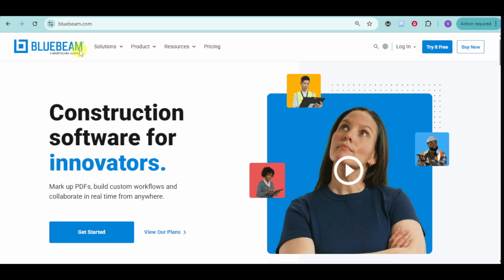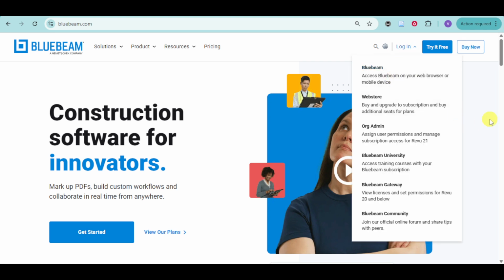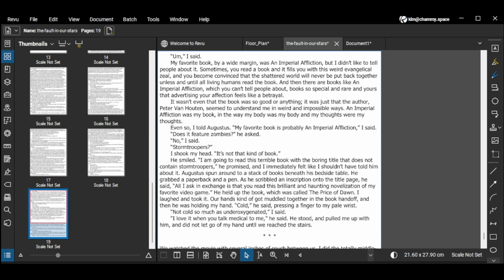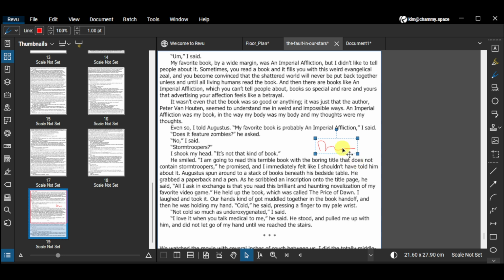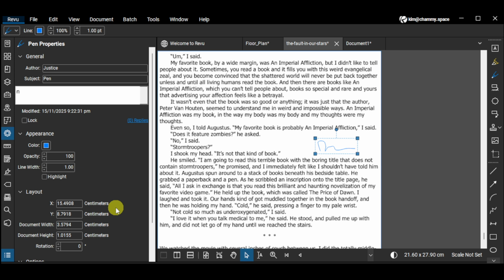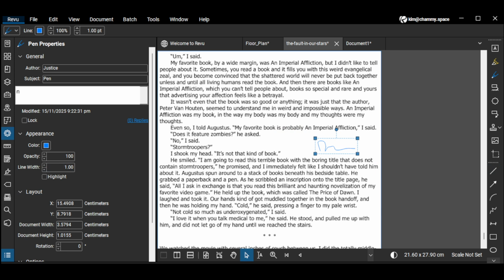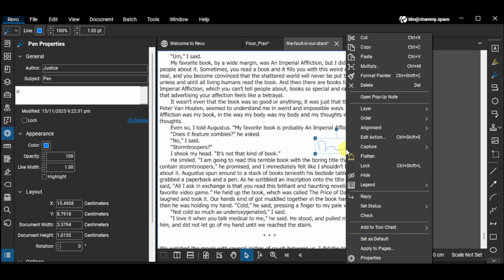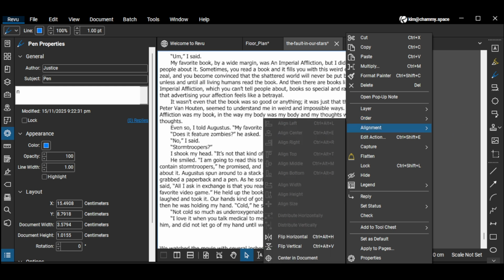How To Edit Markups in Bluebeam 2026 (SIMPLE STEP)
Need to modify or adjust your annotations in Bluebeam? In this step-by-step tutorial, I’ll show you how to edit markups in Bluebeam Revu quickly and easily.

You’ll learn how to select and modify markups, change properties like color, line thickness, and text, and use the Properties panel to customize your annotations. I’ll also show you how to group, ungroup, and flatten markups, plus how to lock or unlock them for better control.